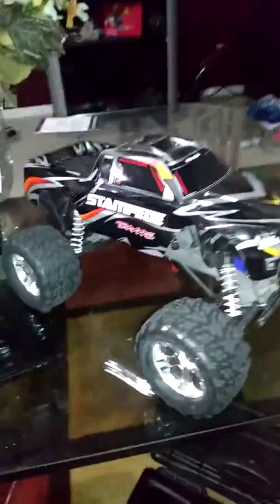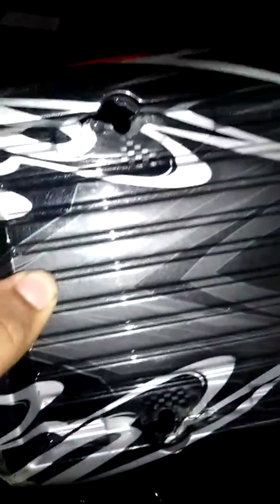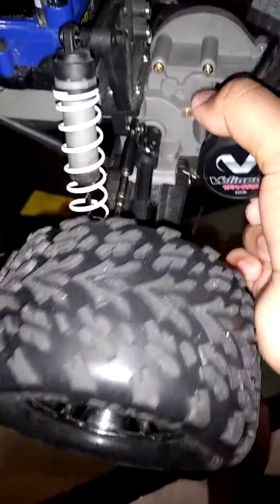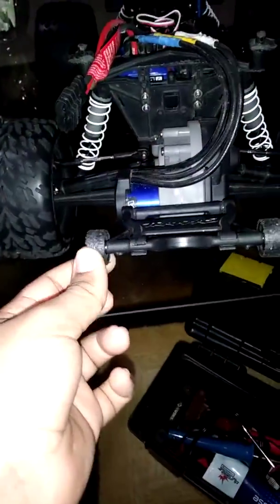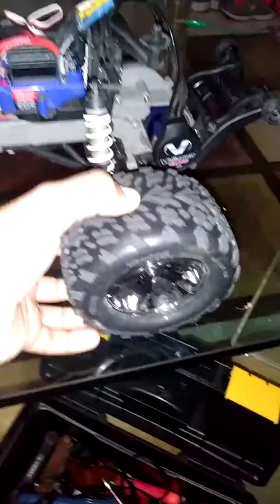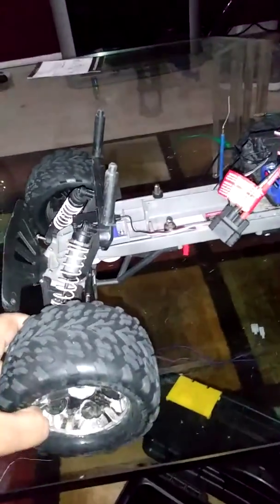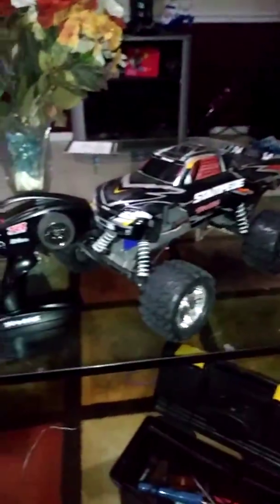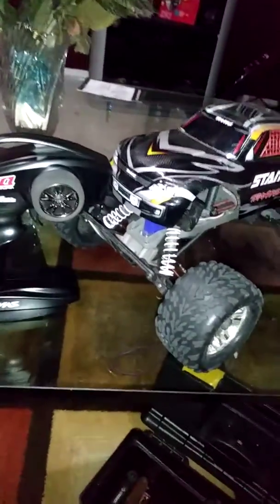I am selling my traxxas stampede 2wd brushless